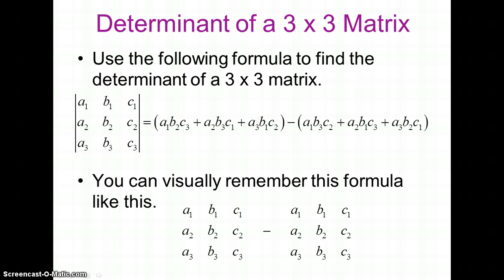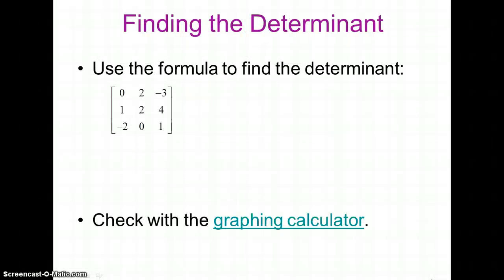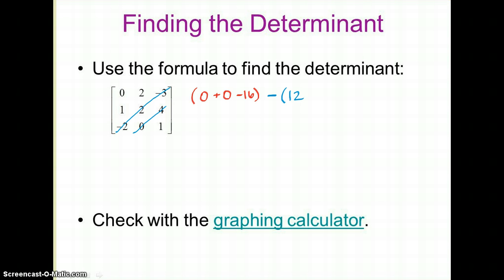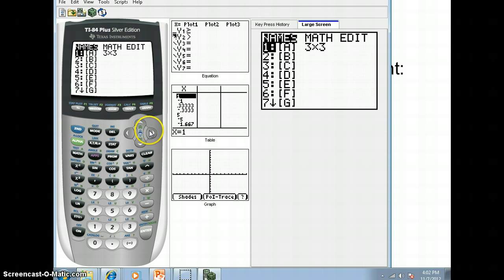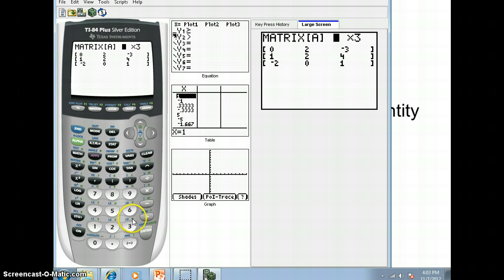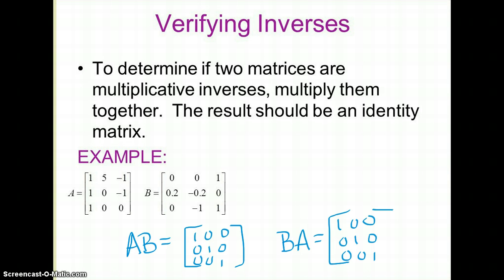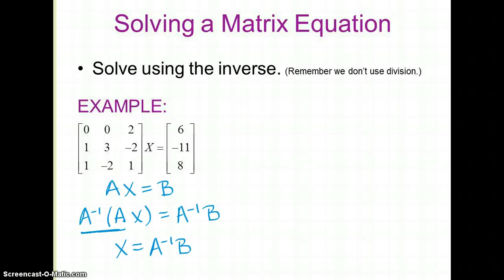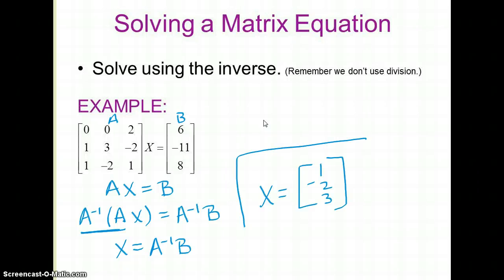4-6 Notes Alg 2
Section 4-6 3 x 3 Matrices, Determinants and inverses